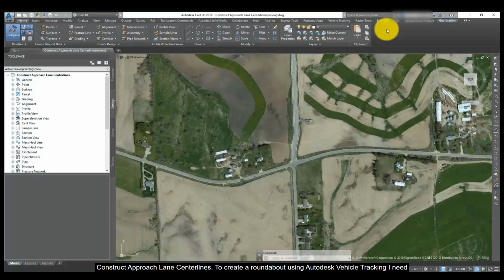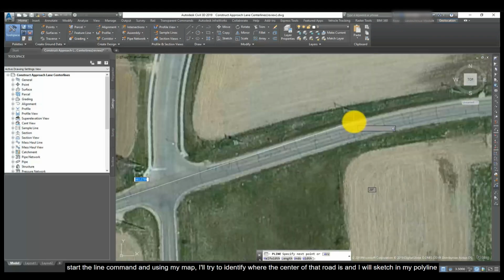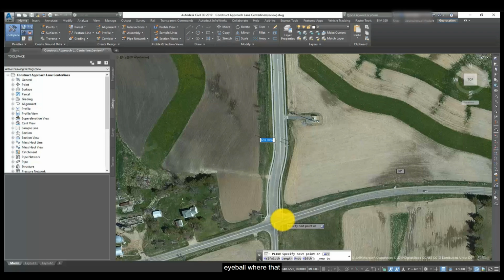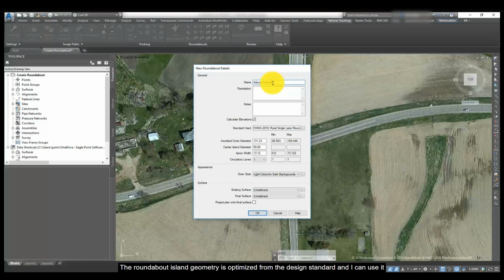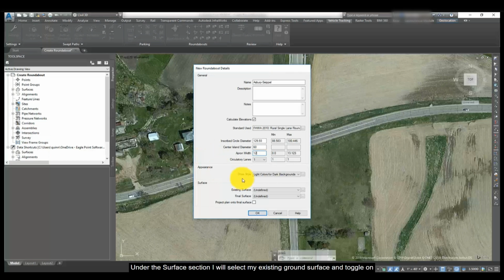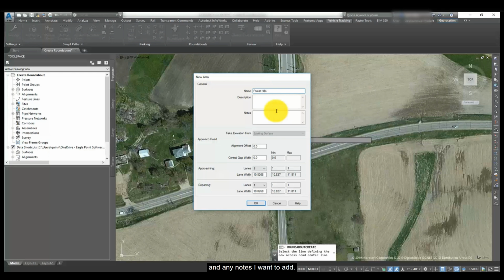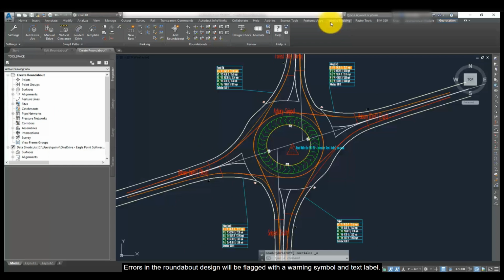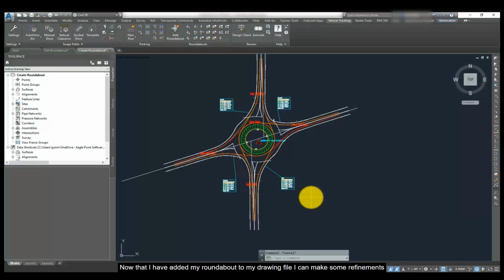Create Roundabout Using Vehicle Tracking. (Roundabout Design Course)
In this video you will learn how to create a roundabout using a design standard in Autodesk Vehicle Tracking.  We will define the roundabout details, locate the center point for the island placement, and define the approach road centerlines that converge into the intersection.